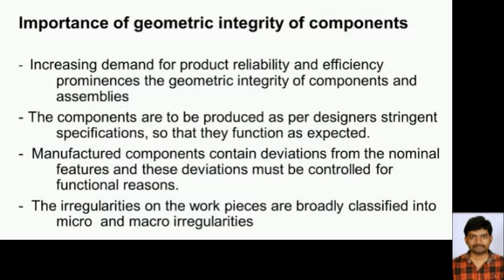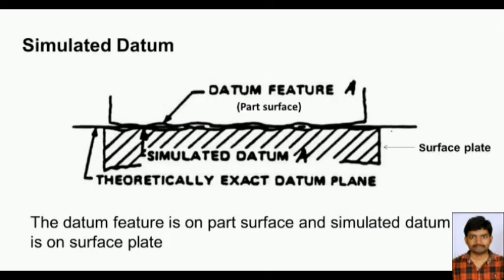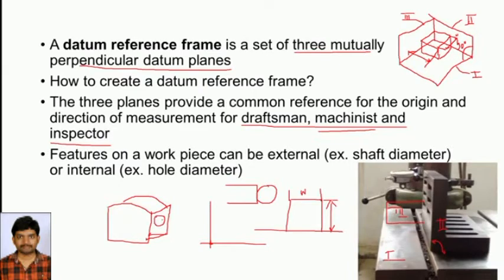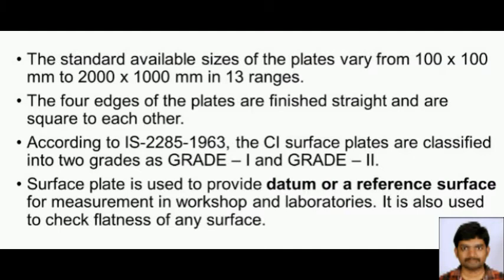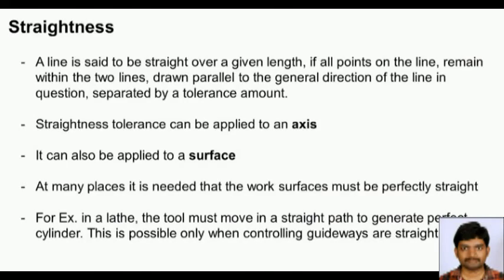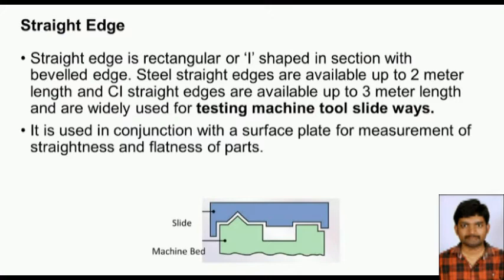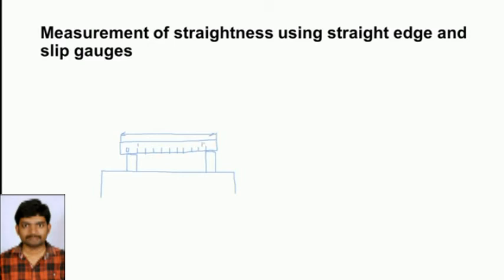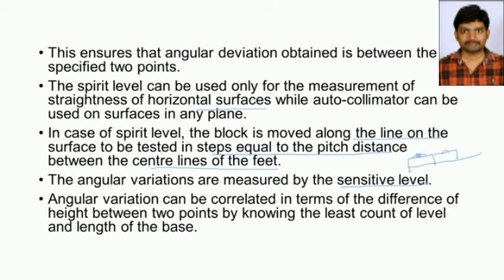Measurement of Flatness, Straightness & Squareness || Metrology || YRK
Measurement of Flatness, straightness & Squareness || Metrology